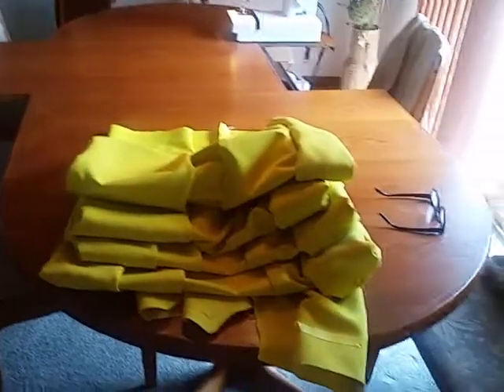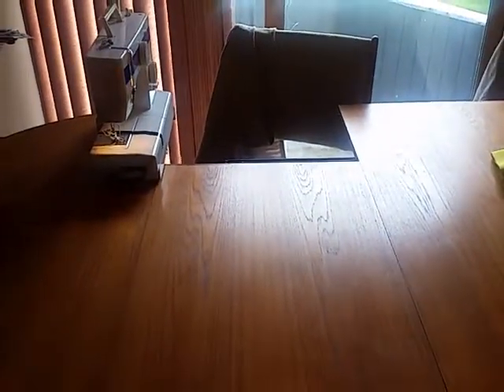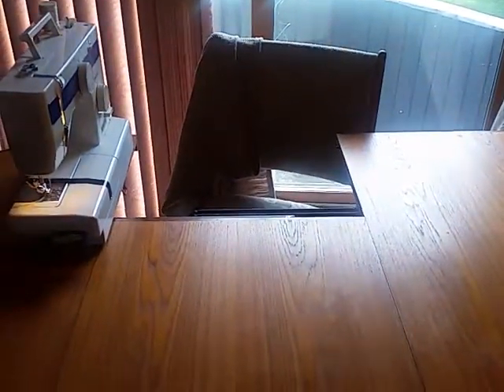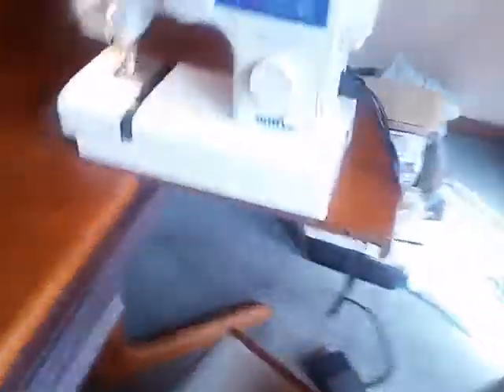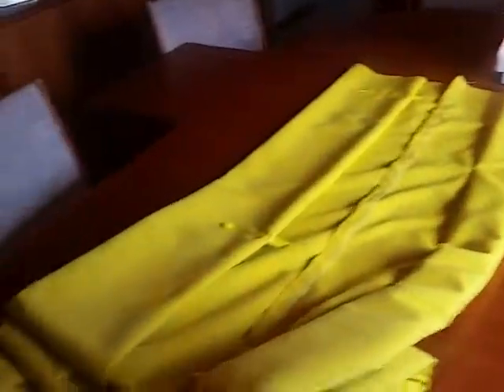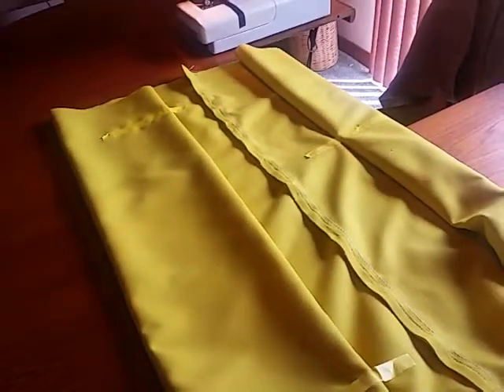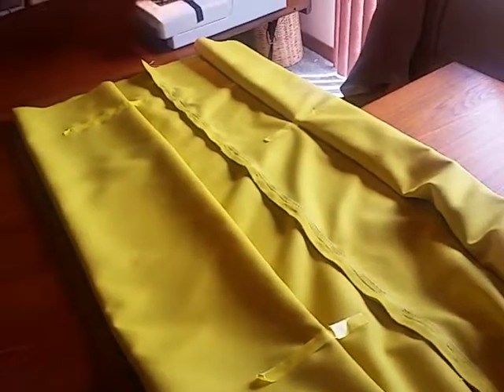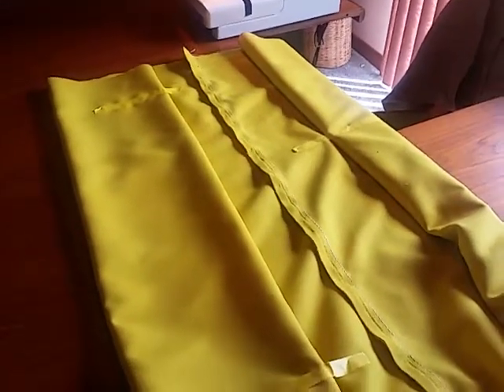Sewing table for canvas, sails, and large projects in 60 seconds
How to make a sewing table for large items like boat covers,  canvas and sails in 60 seconds.